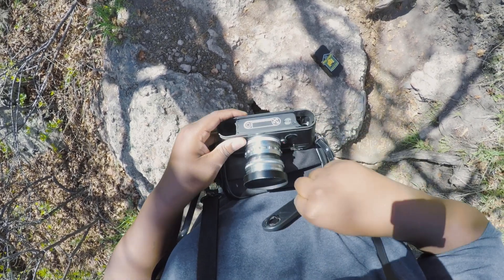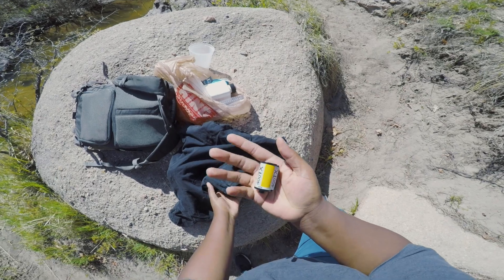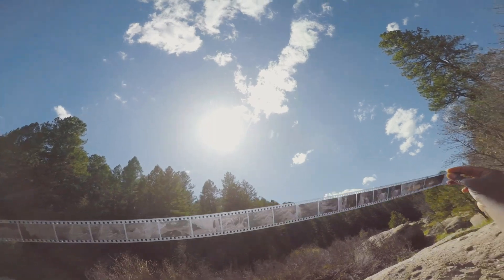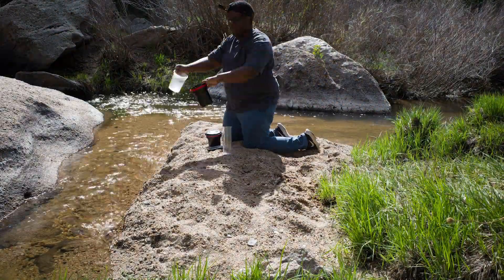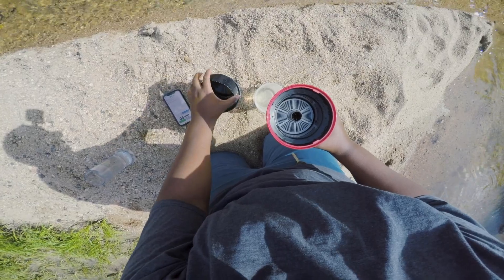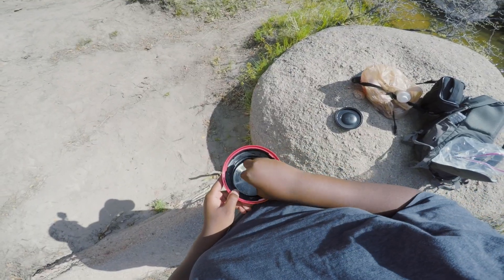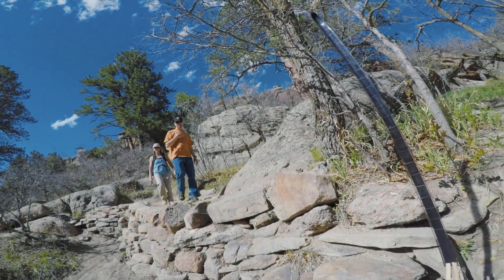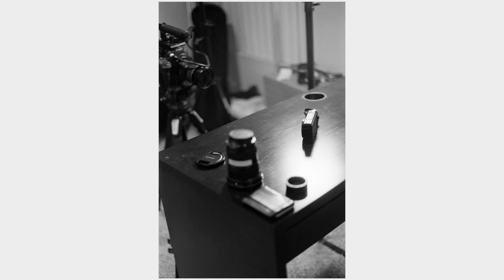How to develop film without a darkroom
Equipment I used to make this video:
Leica m6
Vlog Camera - Canon Eos R
Lens- Canon 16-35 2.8 Version 1
Ricoh GRIII
GRIII BATTERIES Great 3rd Party
Tripod for vlogs
Manfrotto Tripod
Amazing affordable and bright led’s for my videos
Rode Video Micro
EOS R TO EF Lens Adapter
Film developer
Patterson Tank
Ilford Fixer
Ilford hp5 35mm film
Other good vlog cameras:
Sony a6400
Canon m6
Sony a6500
Sony a7rii
Sony 18-135 Lens
Best Sony 3rd party batteries